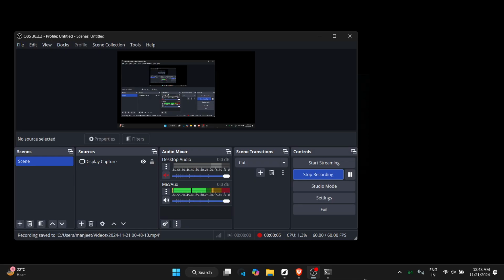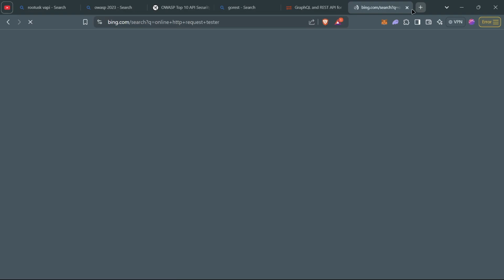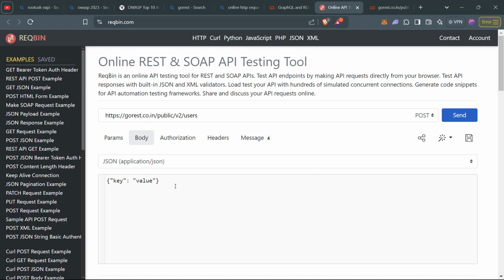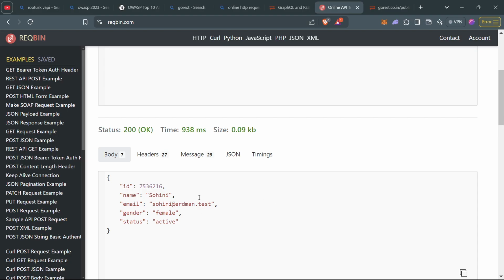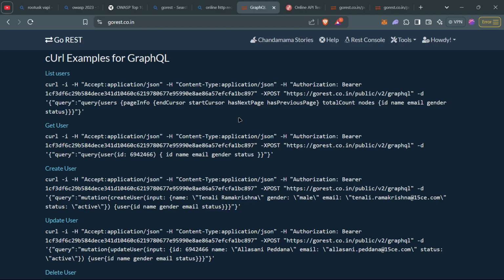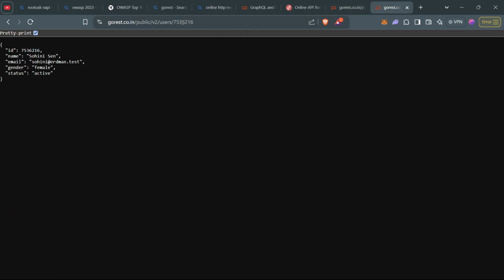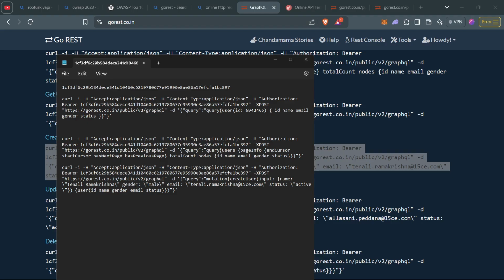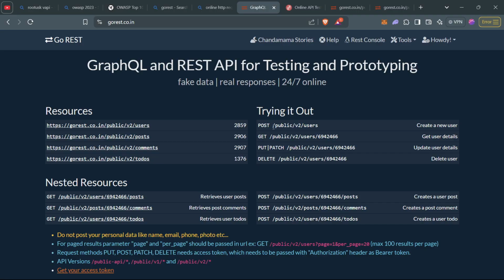Using GOREST || REST API & GRAPHQL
quick use of rest api and graphql (covering all methods)

audio is not available.